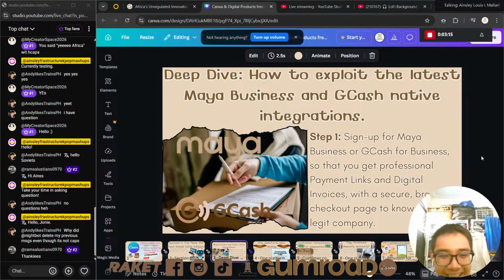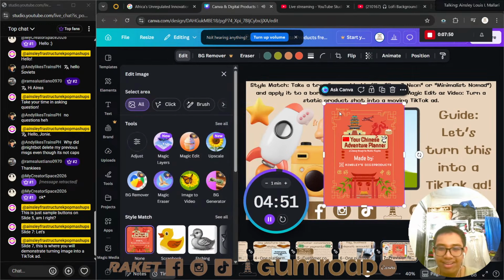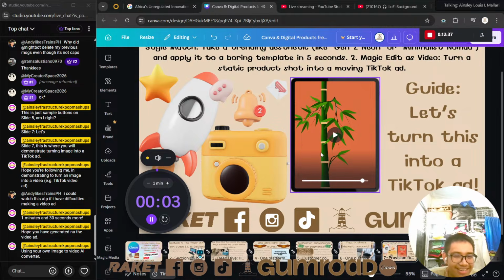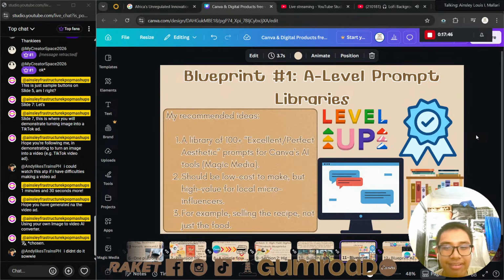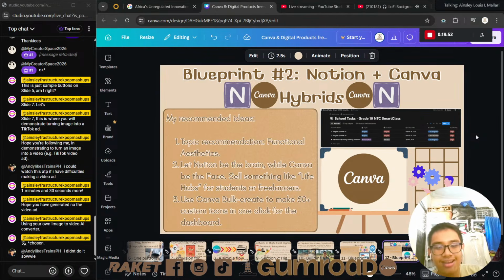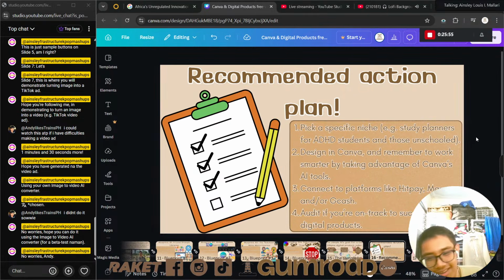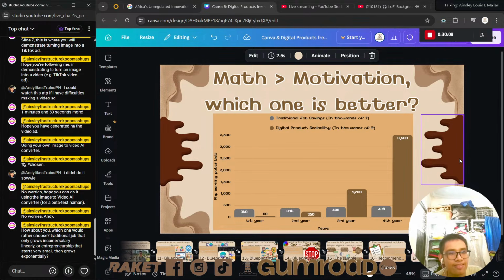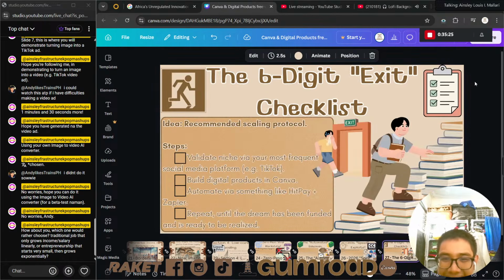Copy of Canva and Digital Products Free Webinar by Ainsley Part 2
Good day, y'all, we're doing a live stream for a webinar live stream, about Canva and Digital Products, part 2.

Announcement: Please bear with me, because of the technical issues and other difficulties, like difficulty logging in to my YouTube account in the school account, I had to use my personal account, which, before, was used for my K-pop mashups.

Anyways, afternoon y'all. I'm so excited to share with you my knowledge and skills regarding Canva and Digital Products. We are open door, meaning anyone interested in Canva and Digital Products can come to my live, including my classmates, schoolmates, and fellow aspiring digital product sellers out there.

Feel free to visit my school account YouTube Channel: Pinoy Wealth Wanderer if you missed my 1st part of the same topic webinar live stream, for a live stream replay.